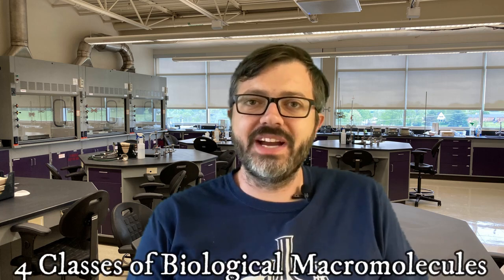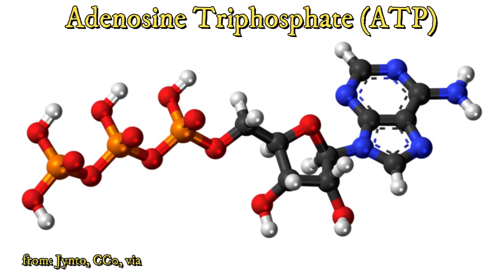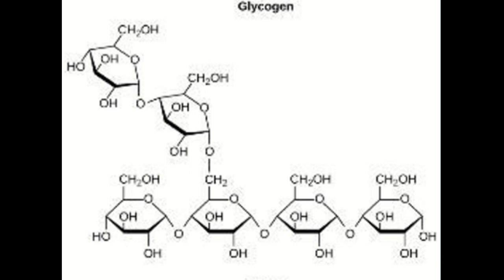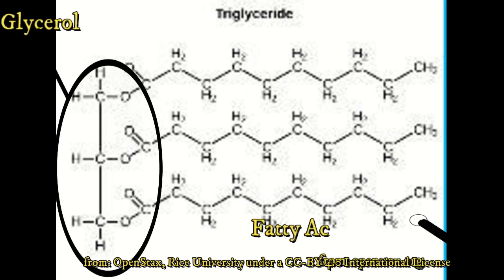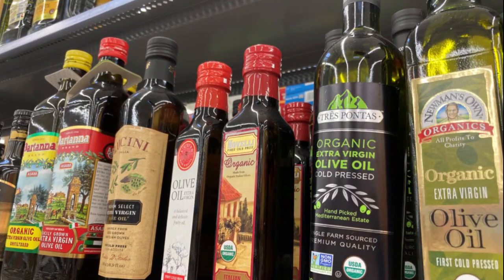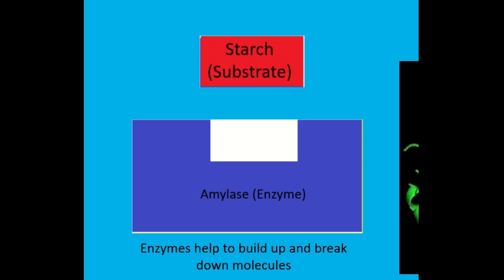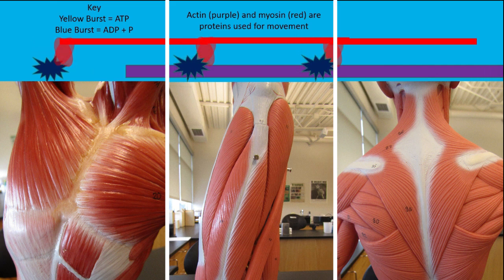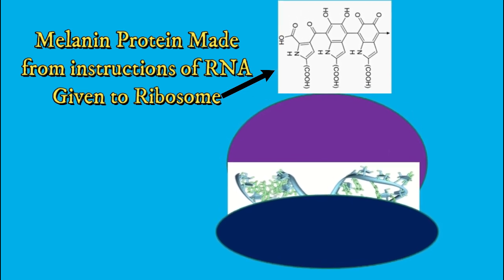What Matter Makes Us?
We are complex living things, but unlike inanimate objects in our world, our specific chemistry allows us to be alive.  In this video, we will look at the four major groups of biological macromolecules and their function in living things.

Attributions

Source 4: Carbon Dioxide - Jacek FH, Public domain, via Wikimedia Commons,